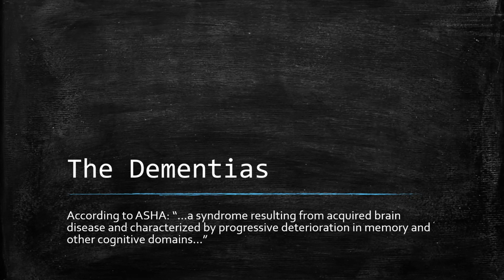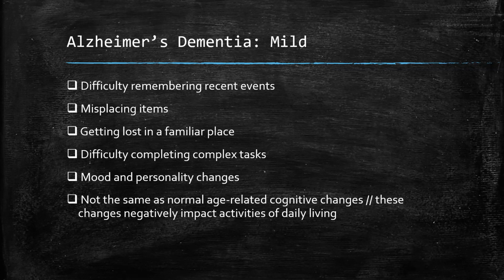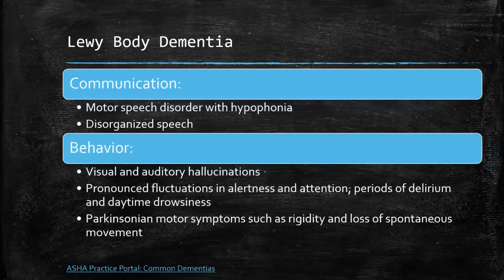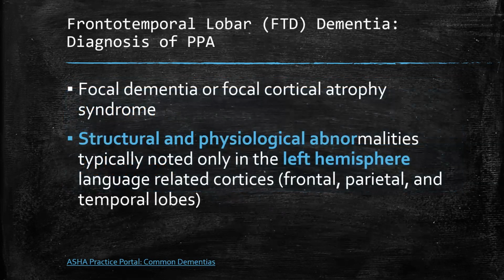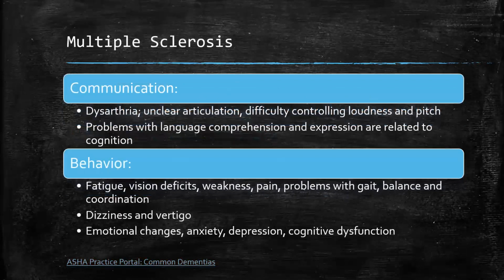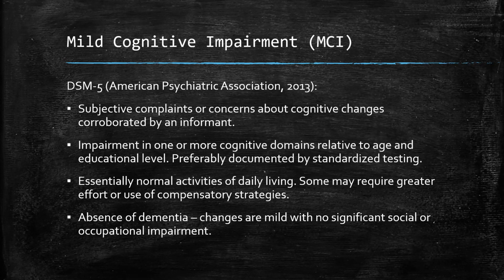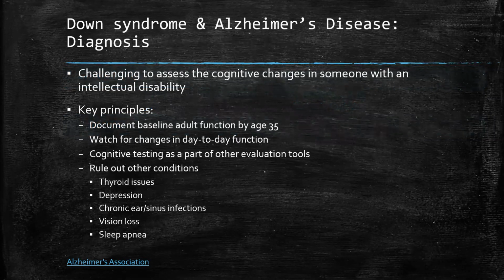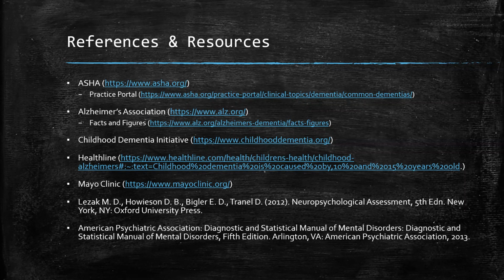SHS 581: Dementia